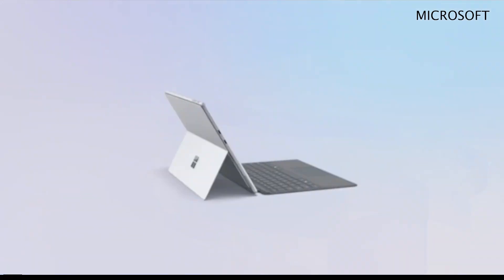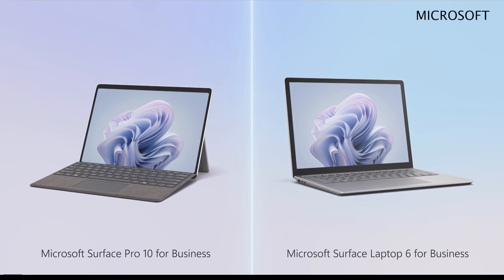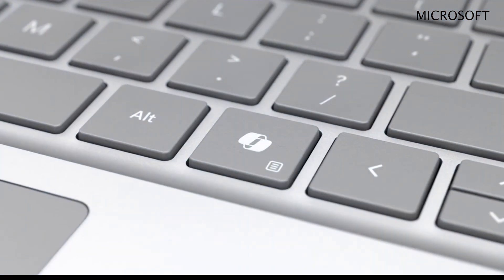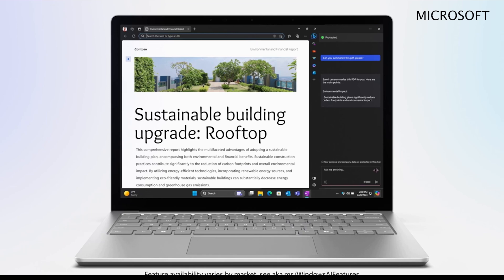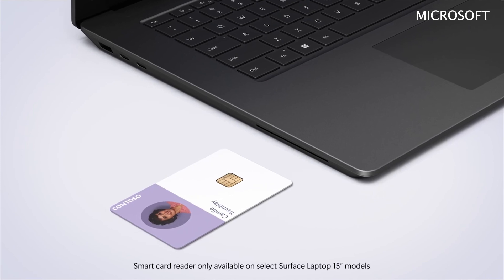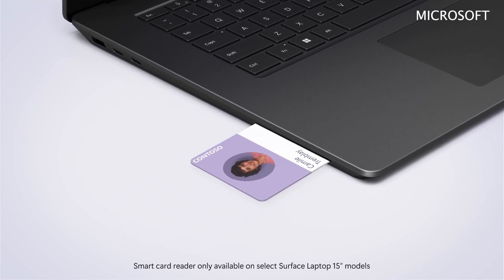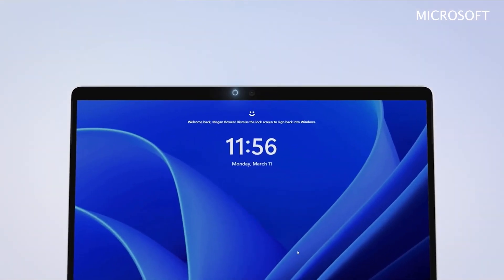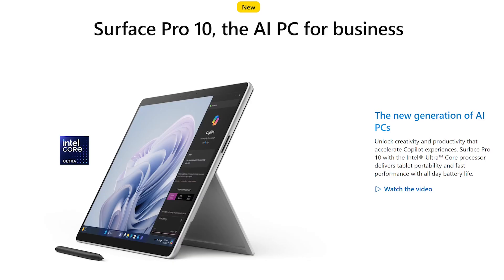Microsoft Surface Pro 10 - The new generation of AI PCs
Let me highlight some of its key features:

Powerful Intel Core™ Ultra Processor: The Surface Pro 10 is equipped with the latest Intel Core Ultra processors, which provide fast performance and power efficiency1. These processors are purpose-built to support the new era of AI software, making the device well-suited for demanding workloads.
AI-Enhanced Studio Camera with Ultrawide Field-of-View: The front-facing camera on the Surface Pro 10 features an ultrawide field-of-view, ensuring you’re never out of frame during video calls. Additionally, it leverages AI Studio Effects for automatic framing, eye contact, and background blur, enhancing your video conferencing experience1.
Anti-Reflective 13-Inch PixelSens Flow Display: The Surface Pro 10 boasts a 13-inch PixelSense Flow display with anti-reflective properties. This screen is brighter and supports HDR content, providing a high-quality visual experience for work and entertainment2.
In addition to these features, the Surface Pro 10 is optimized for Microsoft Copilot, allowing you to access AI features that enhance productivity and creativity. Whether you’re multitasking, collaborating, or tackling tough projects, this versatile 2-in-1 device aims to accelerate your work experience.